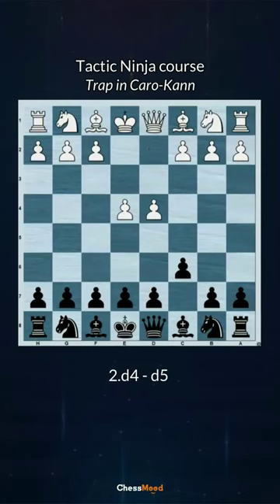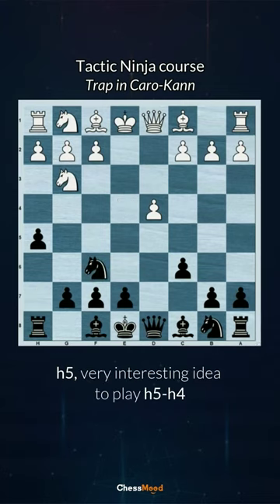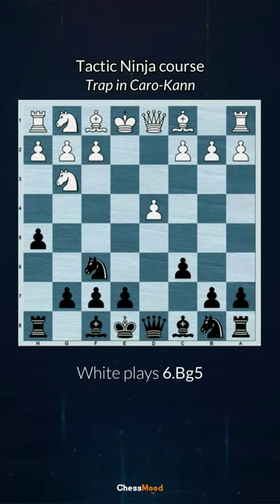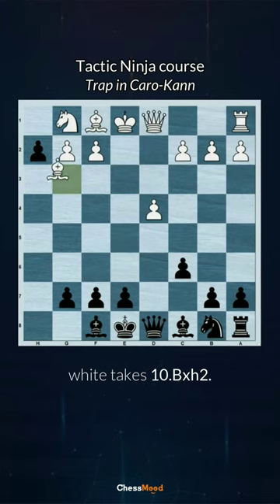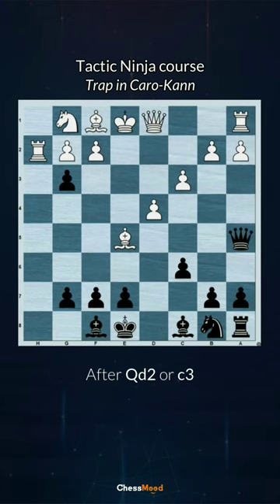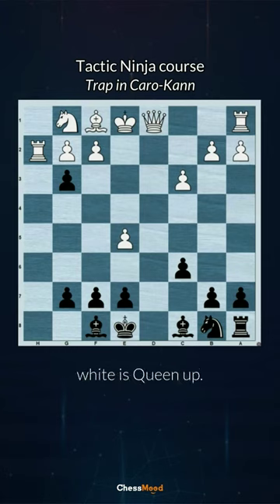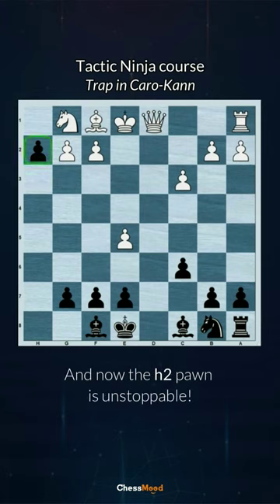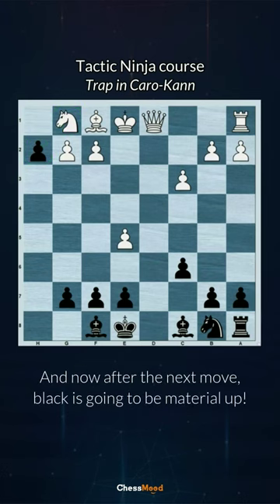Wait for it 🤩 Tactic Ninja course: Section 16: My favourite trap..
I’ll tell you something unbelievable and funny. Our editor Lily, being 1,200 on chess.com, raised her online rating by 100 points in 2 weeks, just by looking through the videos of this course when she was editing them. How many rating points will you raise? :)

Together with 5 coaches, we’ve worked for 6 months on this chess tactics course to prepare for you easy-to-digest material. We’ll introduce you to all tactical patterns and how to notice them in a real game.

I don’t like promises. But this time…

If you watch the videos carefully and follow the instructions, you’ll notice how your tactical vision becomes sharper after each section.

And by the end, you'll become a true Tactic Ninja, who's alert to tactics and swift to strike.

In the introduction, I’ll give you instructions on how to work with the course so that you maximize the quality of your training and raise your rating.

Then I’ll show you 20 tactical motifs, section-by-section, so that you’re fully aware of all of them. These include examples on pins, skewers, forks, windmills, decoys among others.
And in the last sections, I'll share a simple technique to notice tactics in a real game.

Everything… step-by-step.

Soon you’ll be pleasantly surprised with how much better you start to see the chessboard and how many opportunities you notice while playing.

Wishing you all the best, and I can’t wait to see your success stories and reviews for this tactics course.

GM Avetik

P.S. This course is perfect for 800-2200 players.

Tactic Ninja
Course
383 EPISODES
(19 HOURS 26 MIN)
Creators
GM Avetik Grigoryan